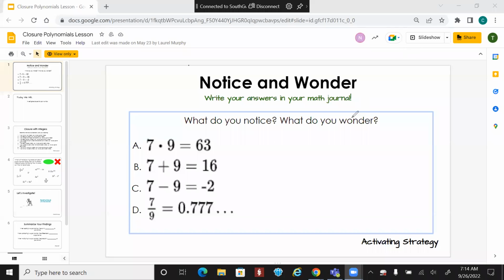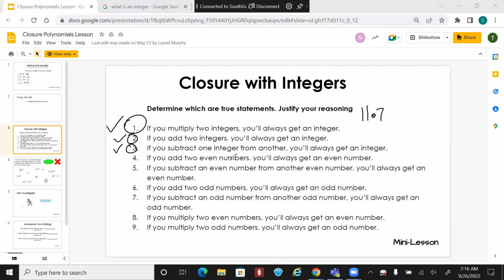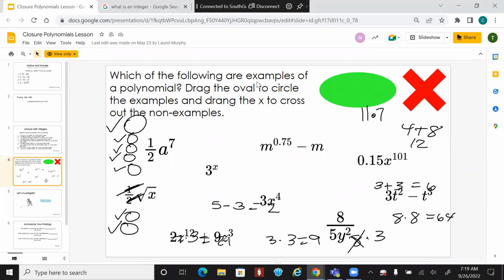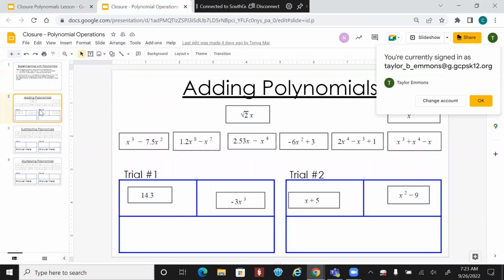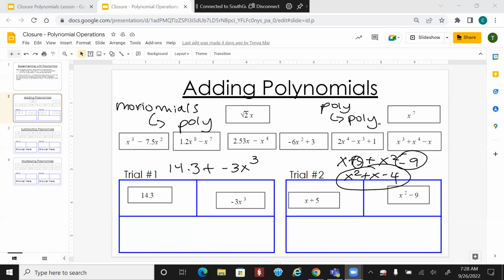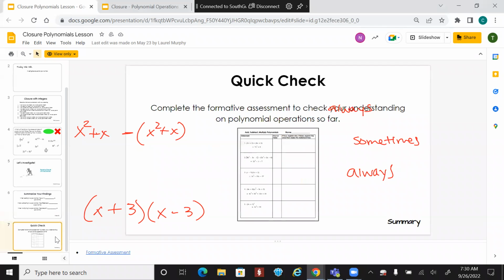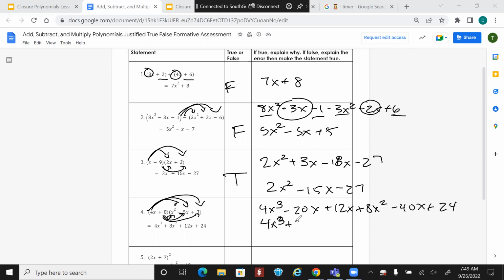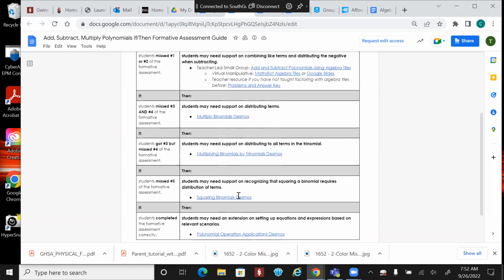Alg II 9/26/22